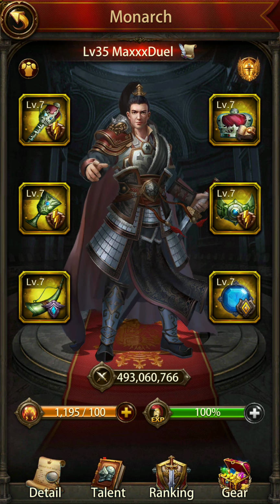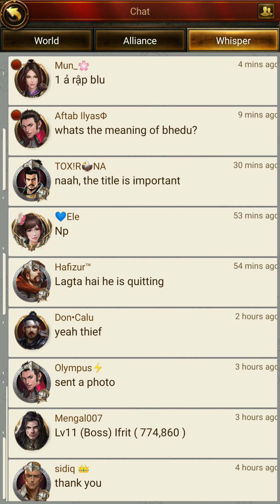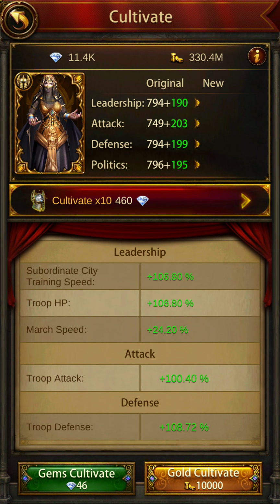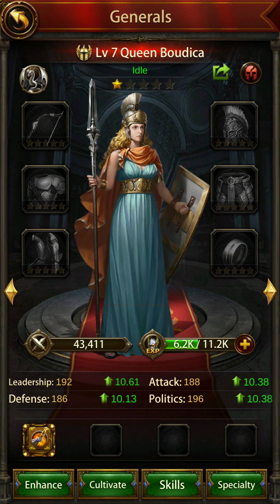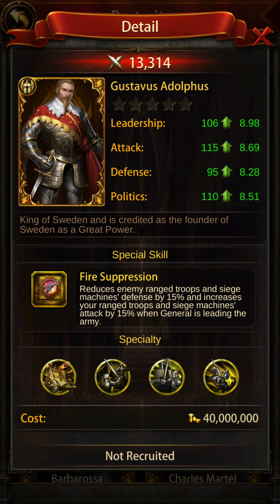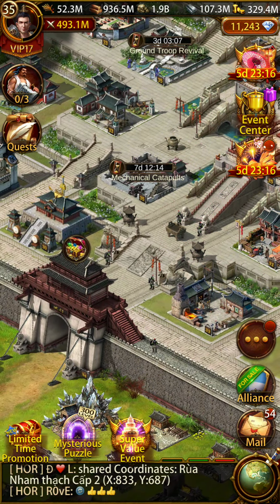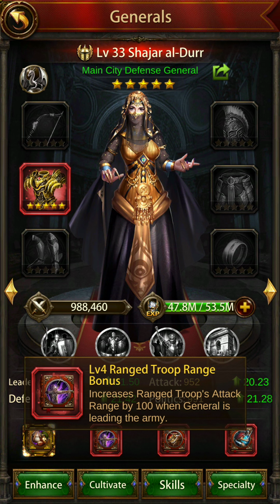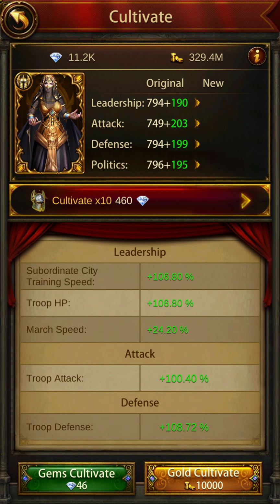importance of a defence general - Evony the King's Return - 5$ Give away for 1 lucky winner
Alrite guys do watch till the end to find out the give away.

go to the comment section and type in your favourite Epic historic general - if your answer is correct 1 of you lucky winners will announced in my  next video.

it can be any epic historic general. All the best